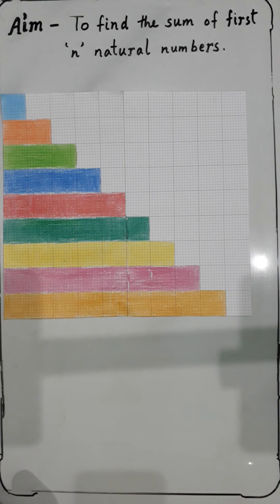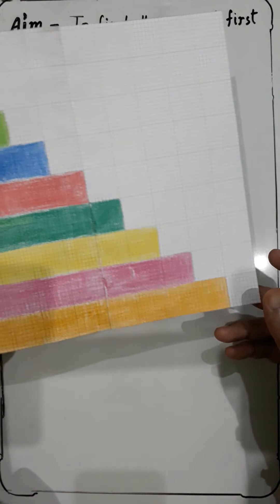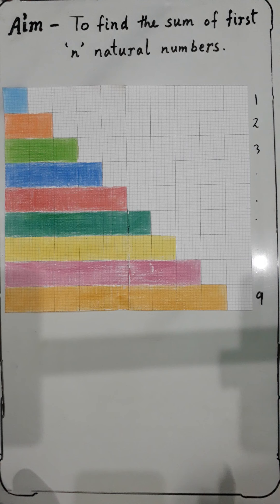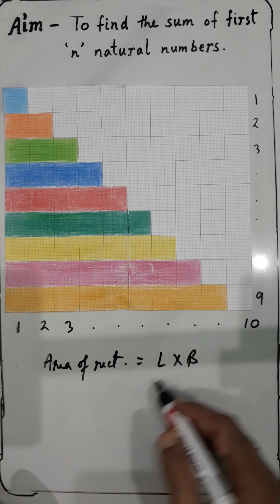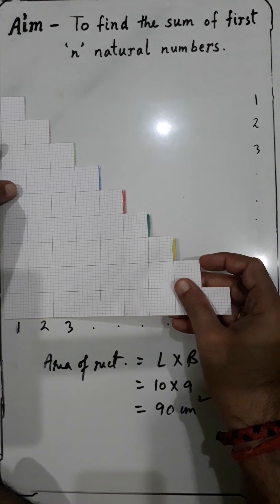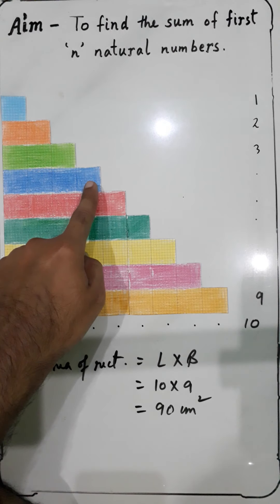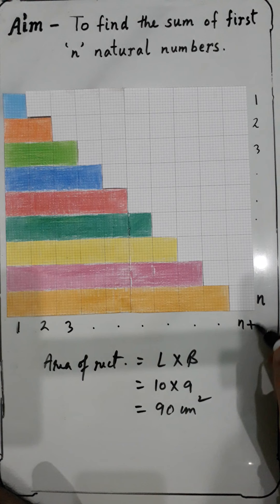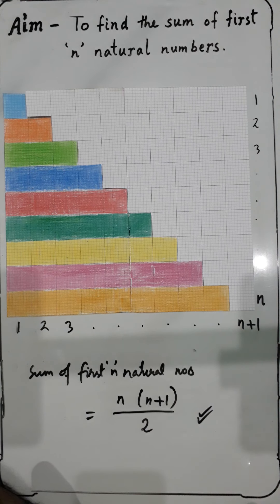Activity to show the sum of first 'n' natural numbers